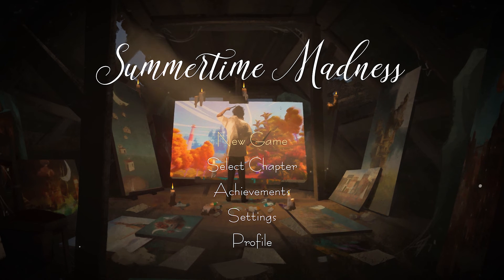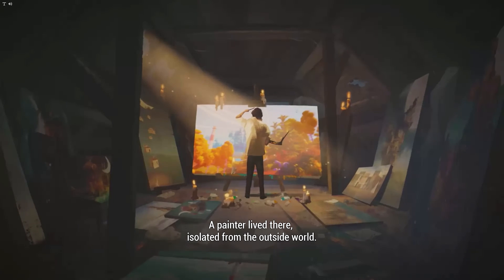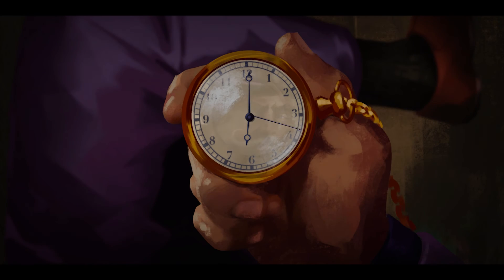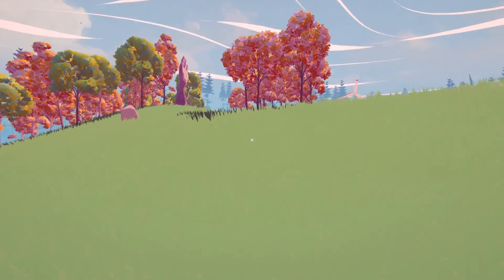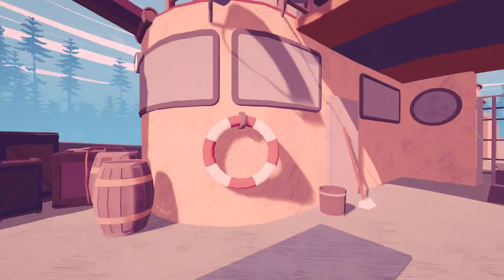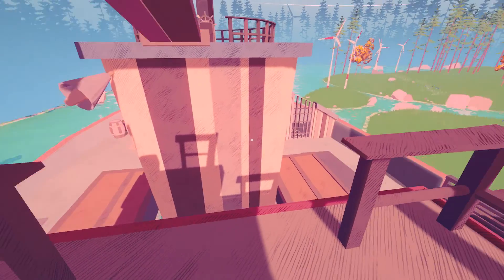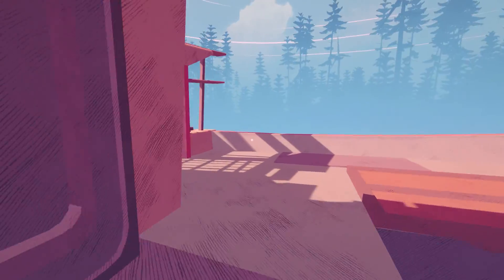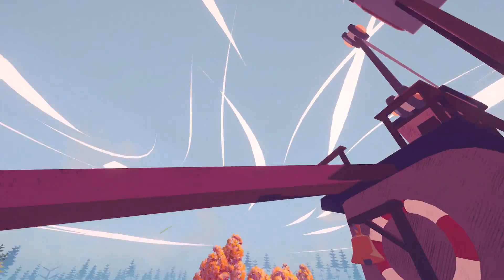Summertime Madness 8 Minute Game Review on Xbox and Xbox Series XS